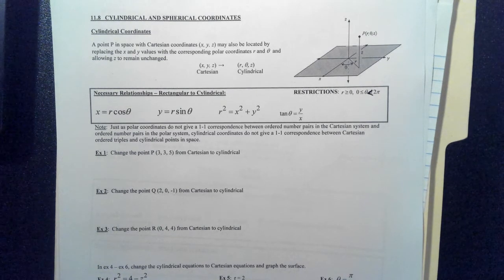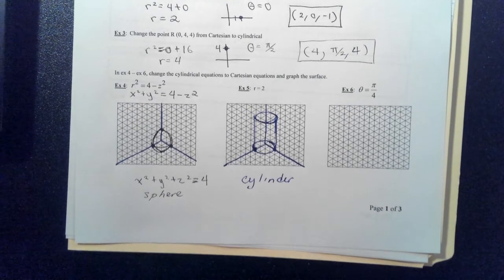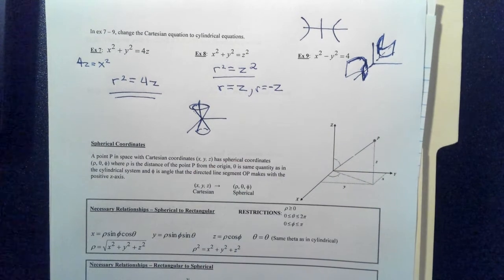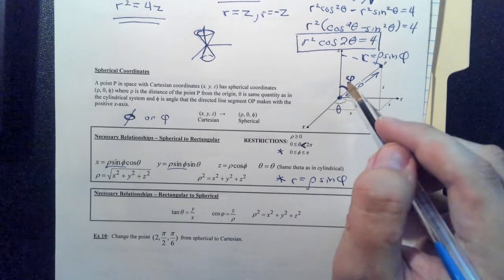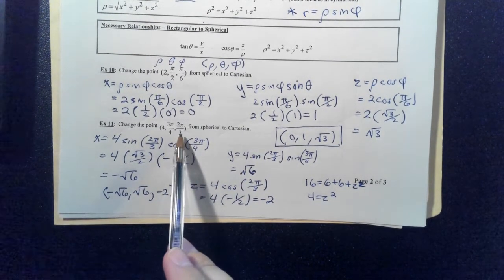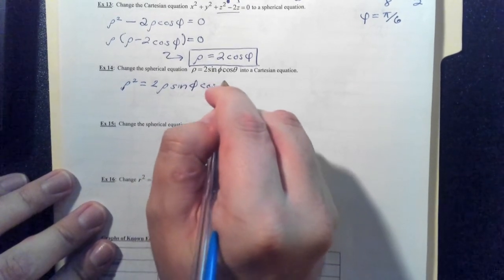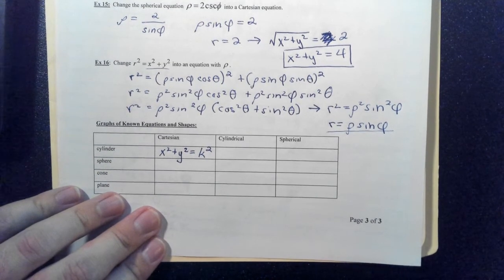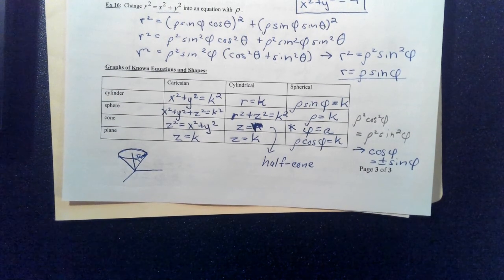11.8 Cylindrical and Spherical Coordinates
Notes video for section covering these coordinate systems, conversion of points, and conversion of equations.